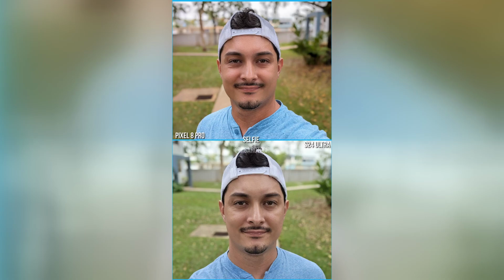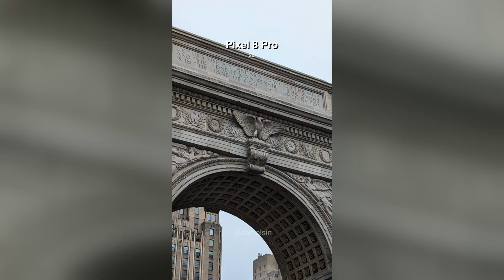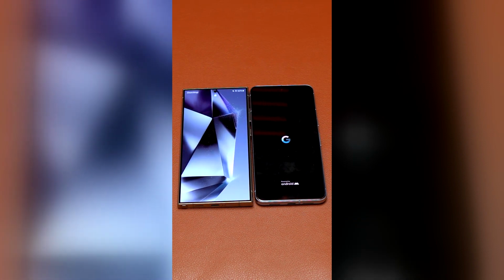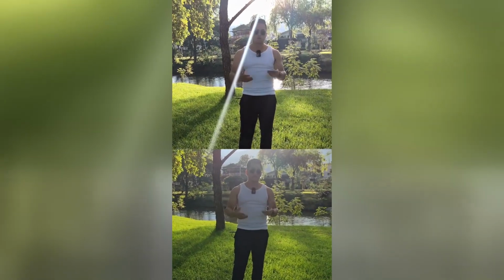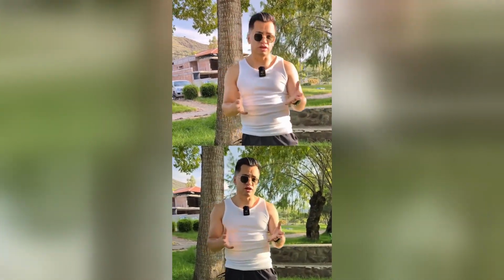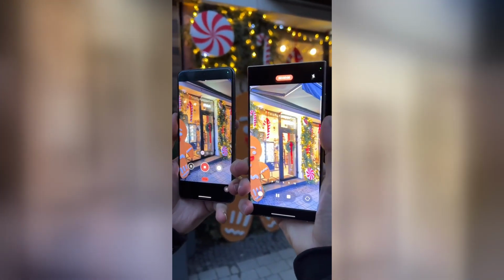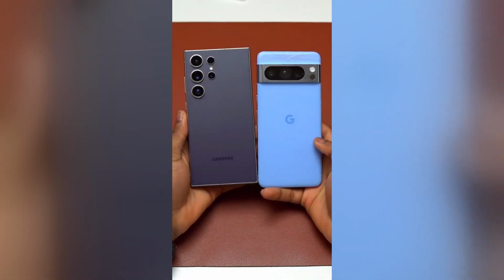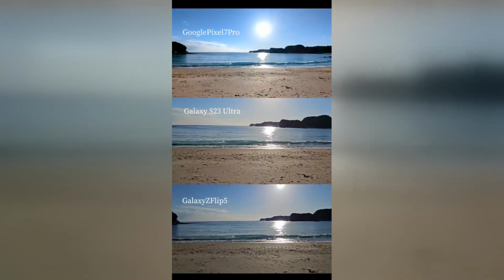Google Pixel 8 Pro vs. Samsung Galaxy S24 Ultra: The Ultimate Comparison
Today, I'm going to dive into Google Pixel 8 Pro vs. Samsung Galaxy S24 Ultra 🚀.
I'm eager to hear your thoughts, so drop your opinion in the comments below 💬.